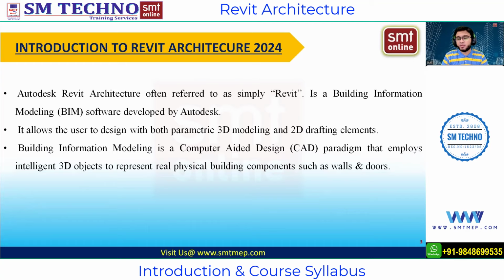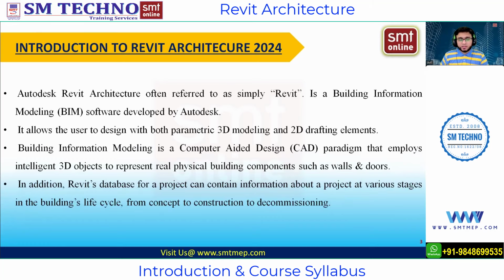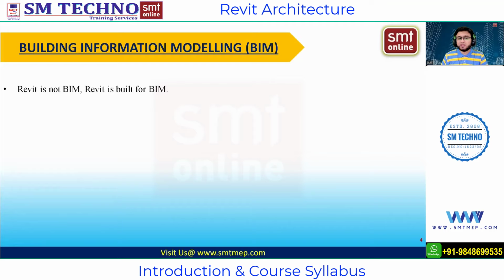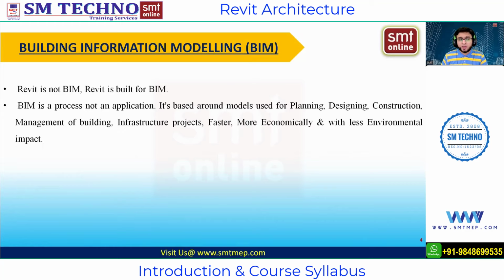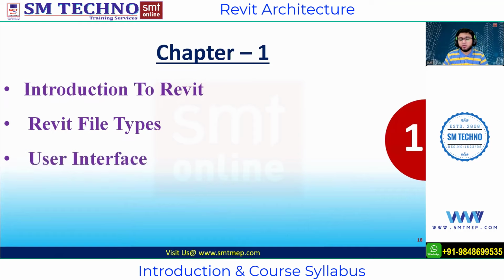Get Ready to Change Your Design Process - Revit Architecture Introduction 2024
Revit Architecture Course - Unlock Your Design Potential!

Are you passionate about architecture and design? Do you want to take your skills to the next level? Join our comprehensive Revit Architecture Course and embark on a journey to master the world of architectural design and building information modeling (BIM).

Course Highlights:

🏢 Learn from Industry Experts: Our course is led by seasoned architects and Revit experts with years of real-world experience in architectural design and BIM.

🏗️ Hands-On Learning: Dive into practical, hands-on projects that mirror real architectural scenarios. Develop skills that are directly applicable in the field.

🏛️ Master Revit Tools: Explore the powerful tools and features of Autodesk Revit Architecture. From basic design concepts to advanced modeling techniques, we've got you covered.

🏠 Create Stunning Designs: Design everything from residential homes to commercial complexes. Discover how to bring your architectural visions to life with precision and creativity.

📐 Efficient Workflows: Learn to optimize your design workflow with BIM. Streamline collaboration among architects, engineers, and contractors for seamless project execution.

🖥️ Interactive Tutorials: Engaging video tutorials guide you through each step. Pause, rewind, and review at your own pace.

🏆 Certification: Receive a certificate of completion, demonstrating your expertise in Revit Architecture.

🌐 Online Access: Access the course material online, anytime, and from anywhere. Learn at your convenience.

Whether you're a student, professional, or simply an architecture enthusiast, our Revit Architecture Course will equip you with the skills needed to create innovative and sustainable designs that leave a lasting impact. Join us today and revolutionize your approach to architectural design!

Don't miss this opportunity to elevate your architectural journey.

In this video you will know about the Revit Architecture Demo - 2024!

In this video, you will know about Revit architecture course syllabus and it history in detailed by our Experienced trainer will explain in easy technical language which helps you to understand easily and also you will get the idea about its process.

Time stamps:
(00:00:27) - History of Revit
(00:02:07) - Introduction of Revit 2024
(00:04:05) - Building Information Modelling
(00:06:25) - Benefits of Revit Architecture 2024
(00:13:46) - Advantages of working in Revit 2024
(00:16:54) - Revit Architecture syllabus 2024